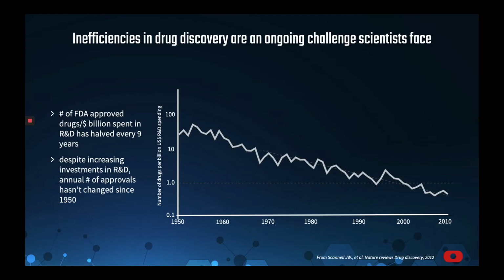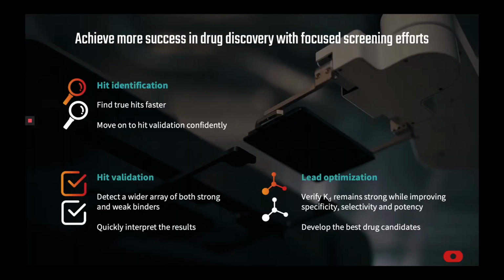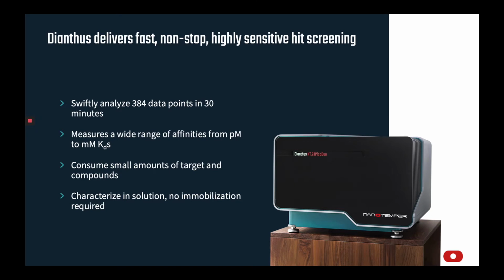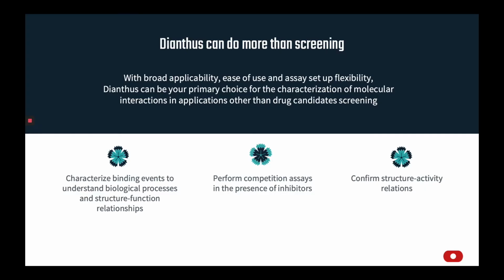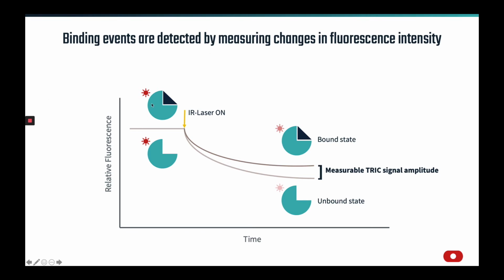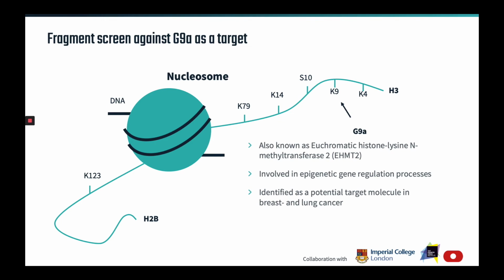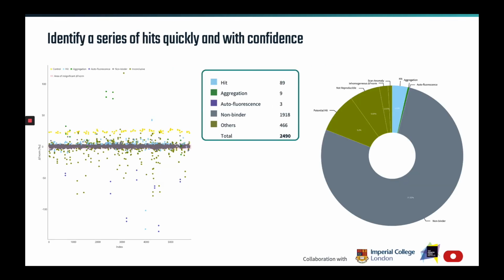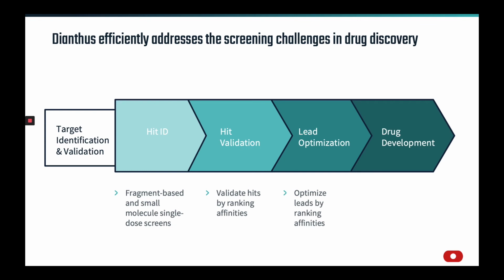Tackle small molecule drug discovery screening challenges with Dianthus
A big hurdle in small molecule drug discovery screening is confidently identifying positive hits in a timely manner. Screening fragment libraries is challenging with current methodologies that are either time-consuming or lack detection sensitivity. Dianthus NT.23PicoDuo utilizes a biophysical detection method for fast, precise and confident hit identification, target validation and lead optimization. An example of single-dose and affinity screening against histone methylase G9a, known to be associated with cancer onset, will be discussed.